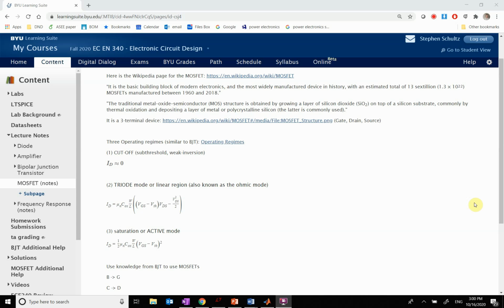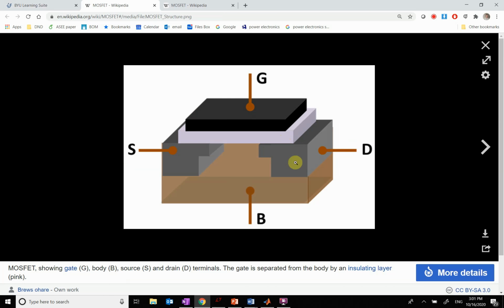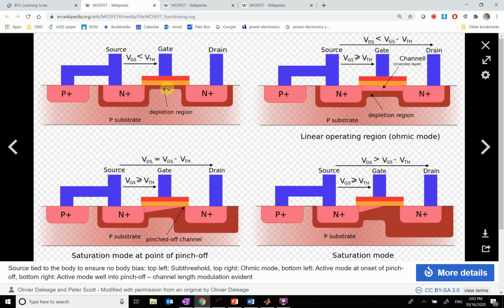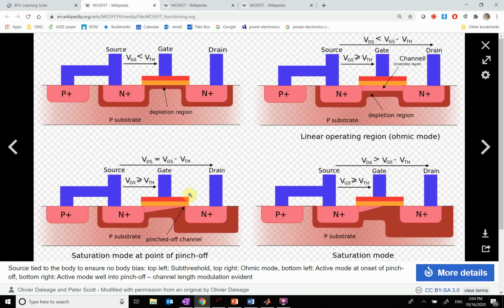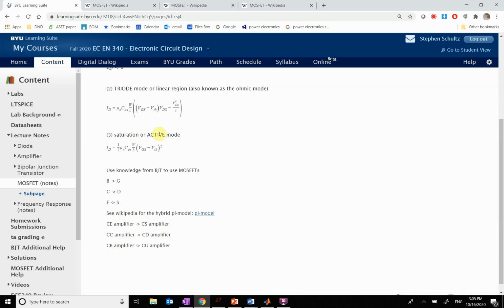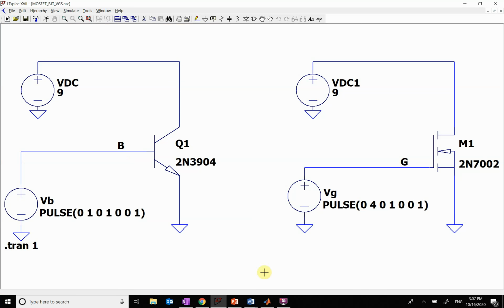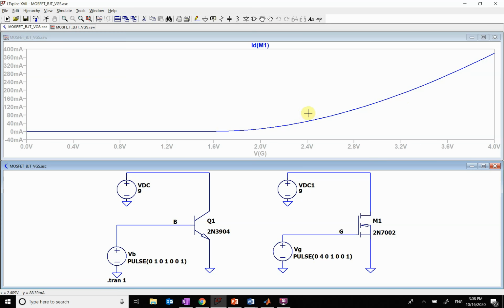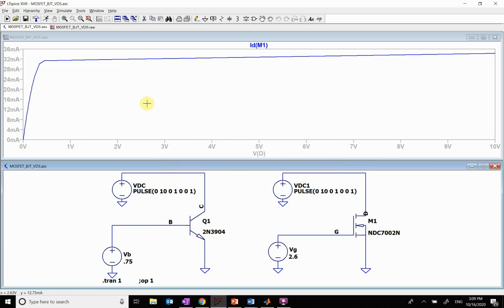MOSFET operation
Basic operation of a MOSFET